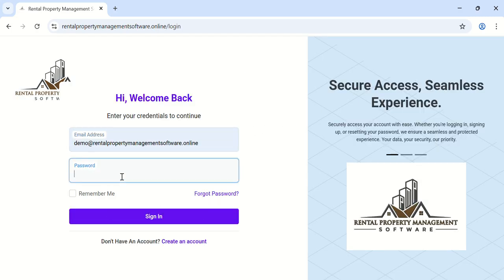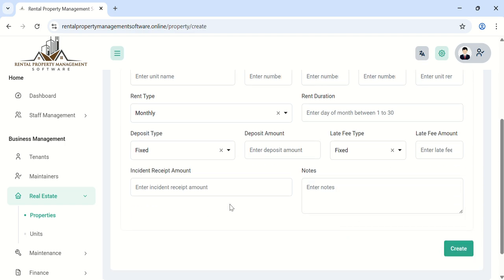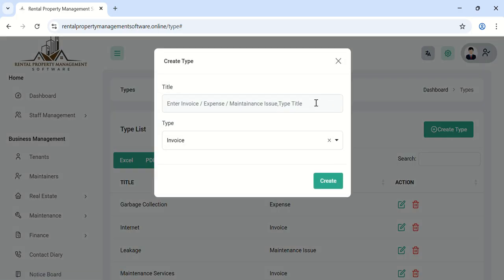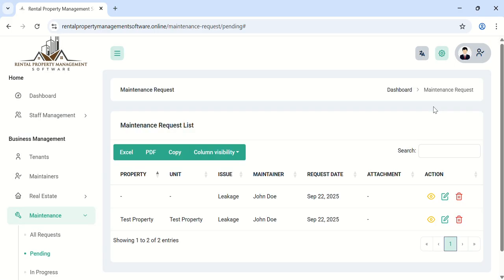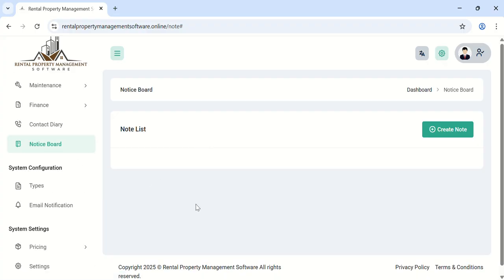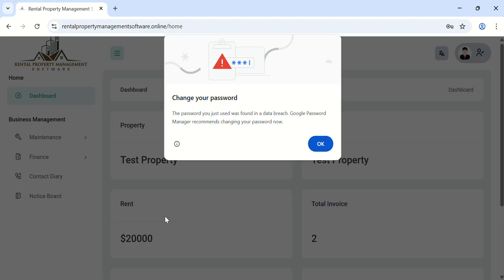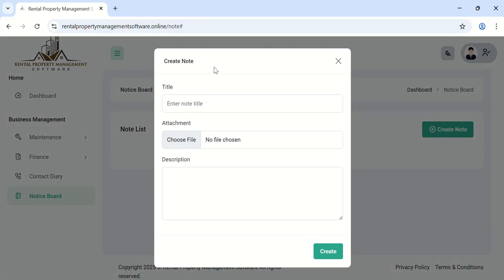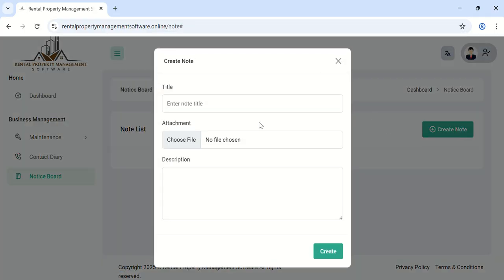How to configure and operate Real Estate Rental Property Management Software - Simplified tutorials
How to configure and operate Rental Property Management Software